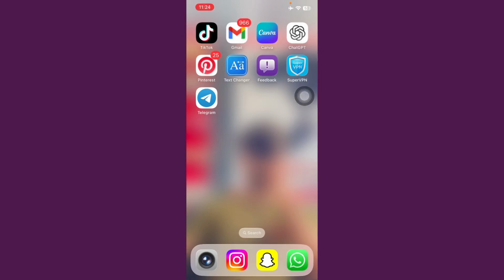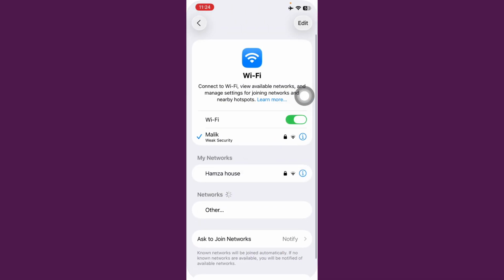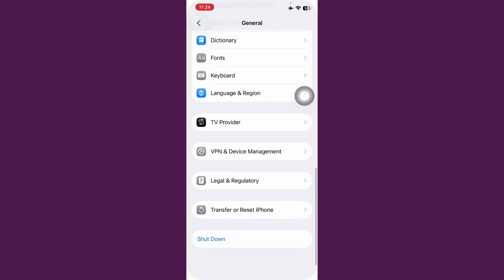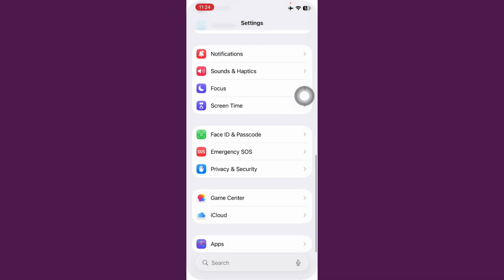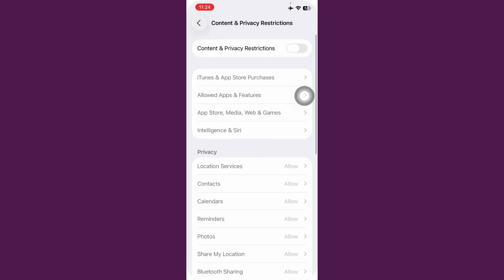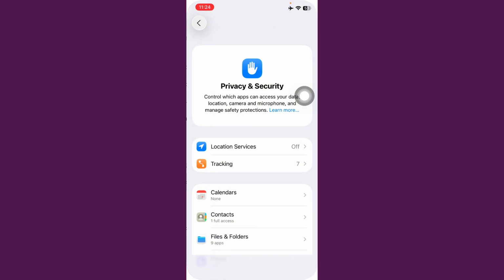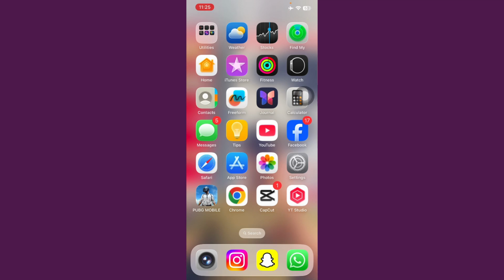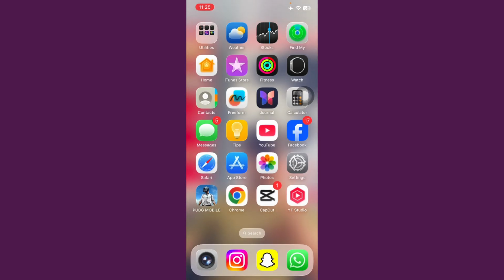How To Fix Telegram Is Not Open On iPhone Error